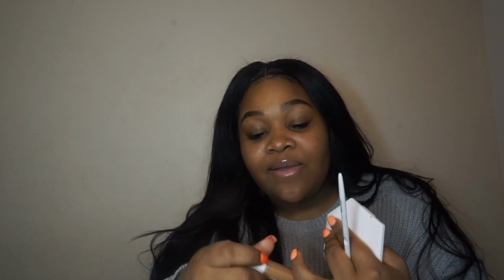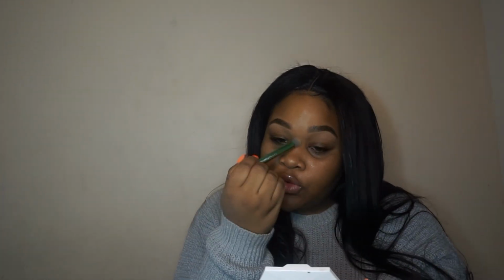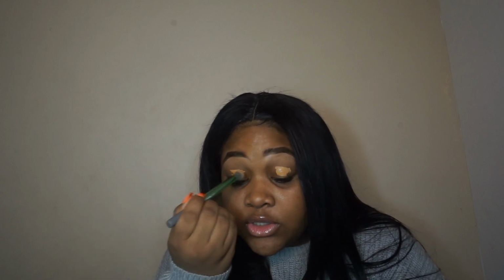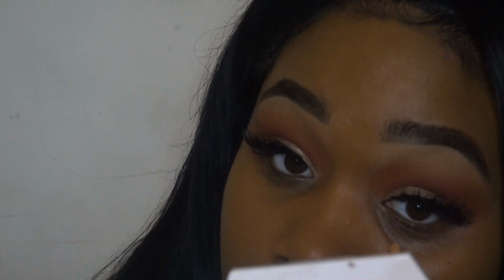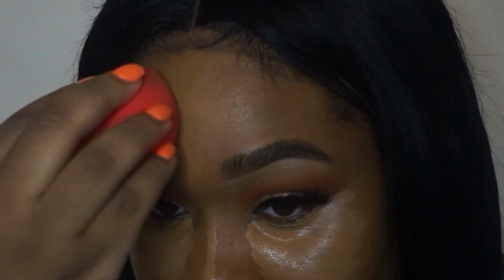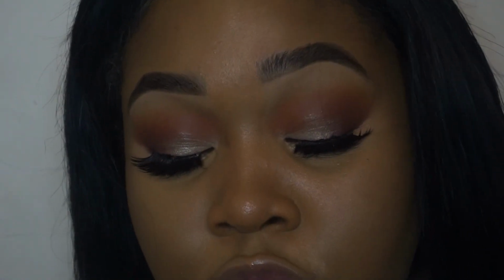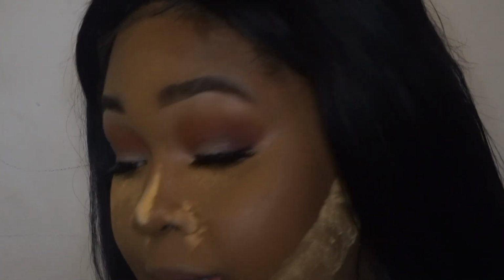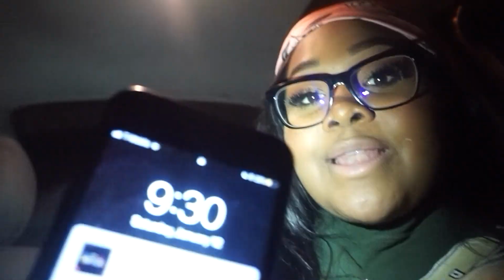LATE AF HONEST FENTY CONCEALER + SETTING POWDER REVIEW /WEAR TEST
Sorry for the awkward closeups!!

Comment a 💛 if you made it this far loves, let me know how you liked this concealer!